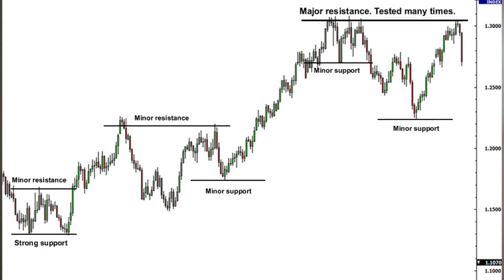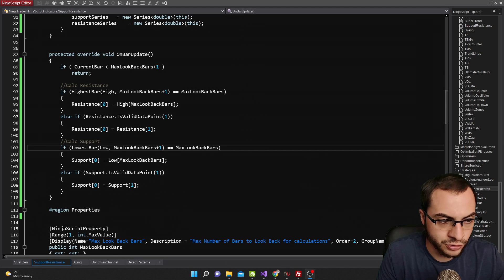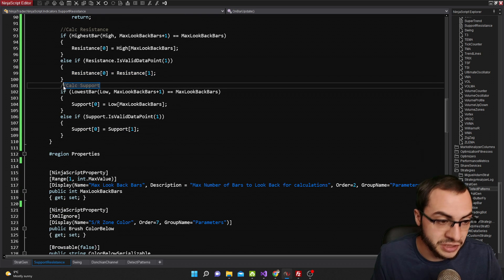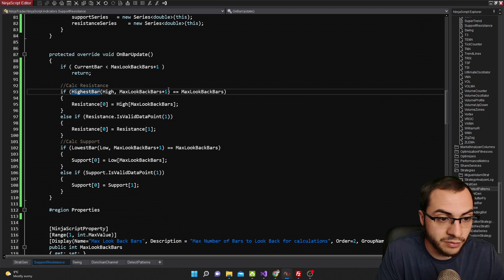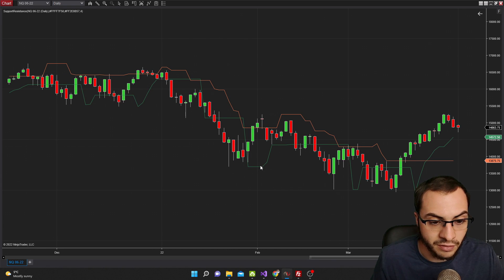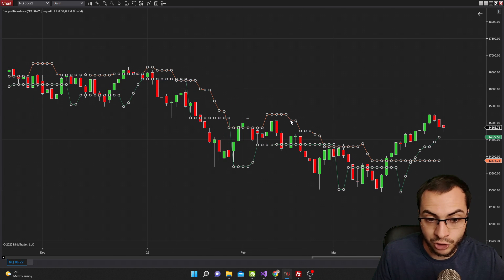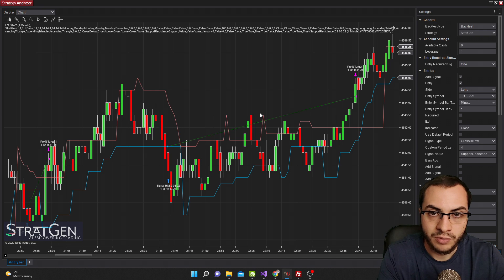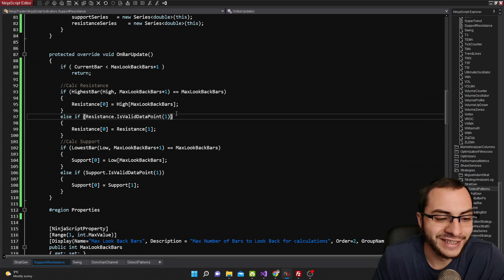Using AI To Calculate Support Resistance Lines